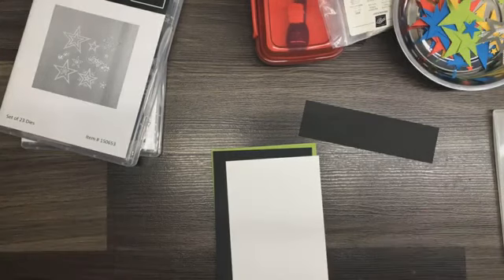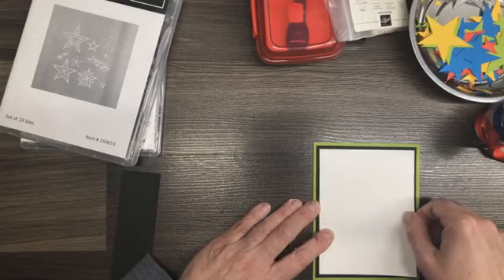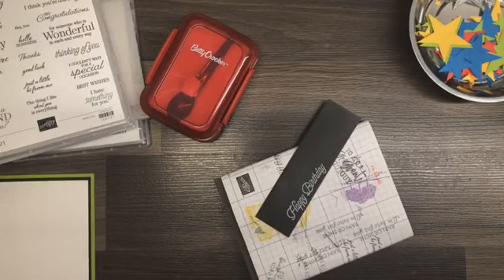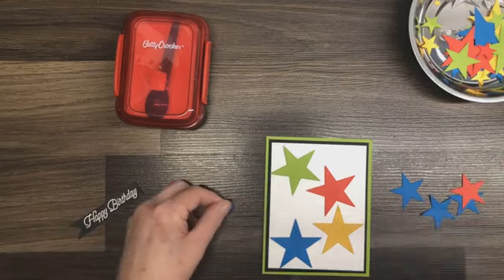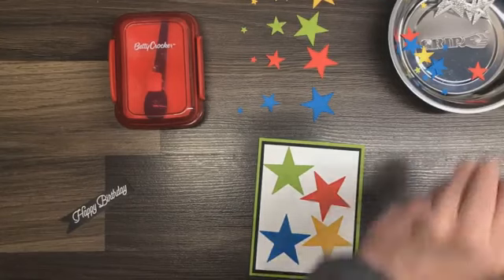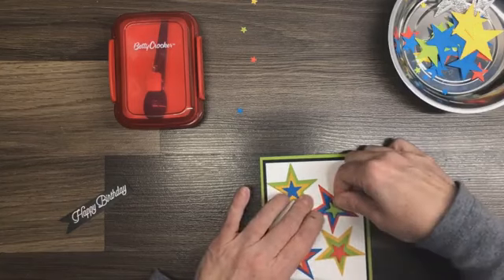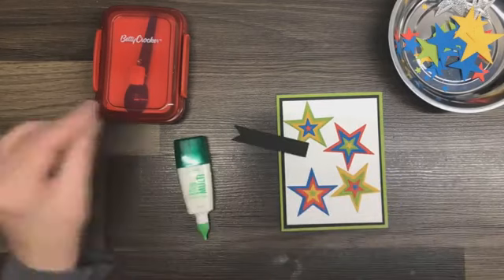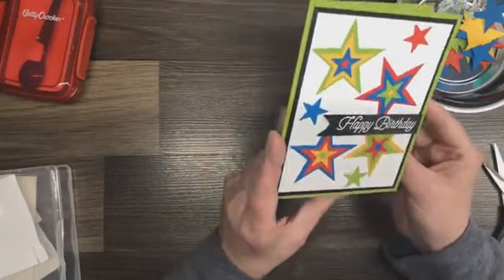Lunch Break With Shel- Stack It Up Technique with Stitched Stars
Stamp With Shel